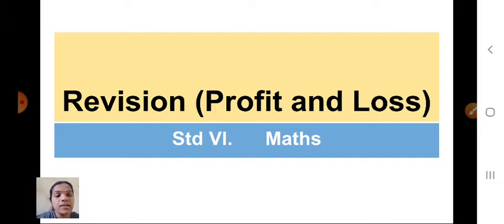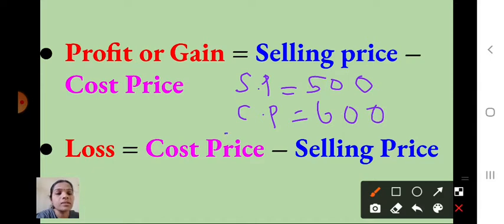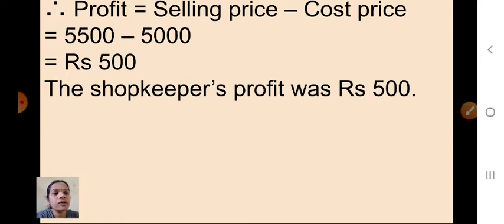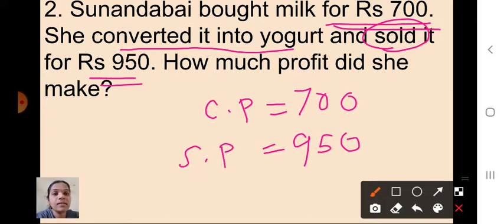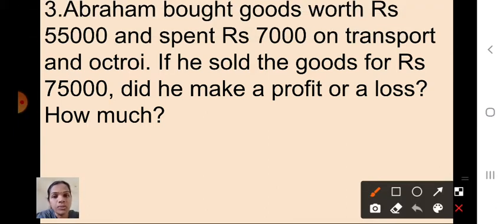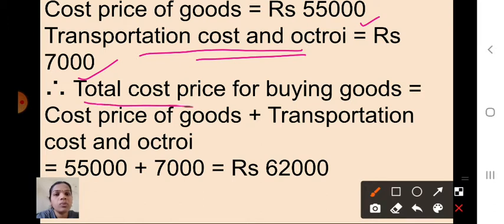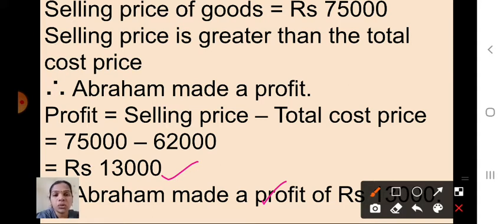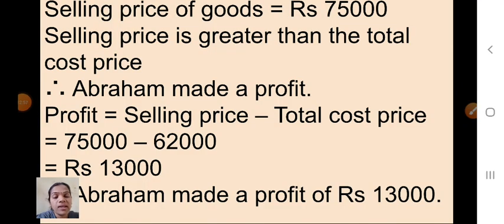class_6_maths_chapter_no_13_profit_and_loss_revision